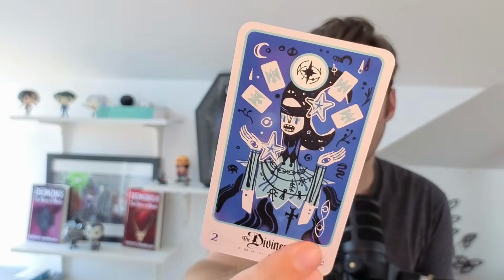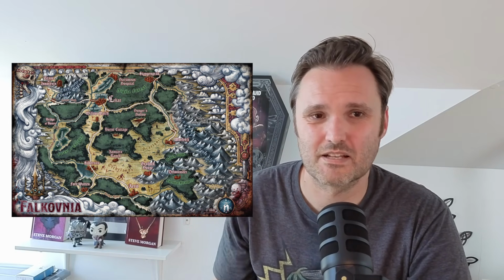Using Ravenloft's Tarokka Cards, via the Guidance in "The Horrors Within" - Including Demo Draws!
"Ravenloft: The Horrors Within" gives guidance on how to use the tarokka card deck, a really cool accessory that can be used in your Ravenloft game (or _any_ D&D game, potentially). I give an overview of what it covers, doing some test card draws - including two draws following its main guidance, which is a five-card draw that comprises five parts: the Focus, the Past, the Opposition, the Future and the Aid. I also talk about what tarokka is more generally, who can give tarokka readings (NPCs-wise), other uses for the tarokka deck, and more!

00:00 Intro
01:13 What is tarokka?
01:51 Tarokka Mist Talismans
04:26 Darklords and the Tarokka (Aligned & Opposed Cards)
06:10 Doing tarokka readings
10:37 Lead-up to the test tarokka draws
13:25 Test tarokka draw #1 (Falkovnia / Vladeska)
16:36 Test tarokka draw #2 (Dementlieu / Grand Masquerade)
21:13 Post-draw thoughts
22:35 Who can give tarokka readings (NPCs-wise)?
24:43 Other uses for the tarokka cards
27:37 Outro

The D&D Beyond post I mentioned titled "Deadly Destiny: The Tarokka Deck as an Encounter Creation Tool" (although for some reason I said "B&B Deyond"... 🙈😩)

My three tarokka-themed products...

- Skyrim screenshot: Bethesda
- All other images, logos, etc. are the copyright of their respective creators, the vast majority of which will be from Wizards of the Coast, as per their Fan Content Policy.